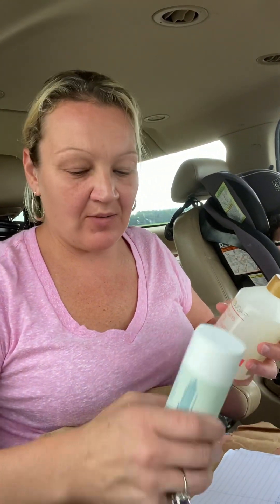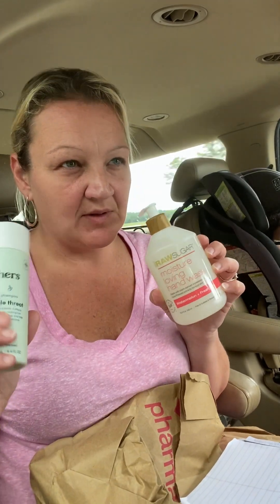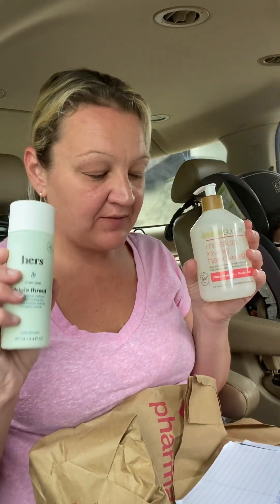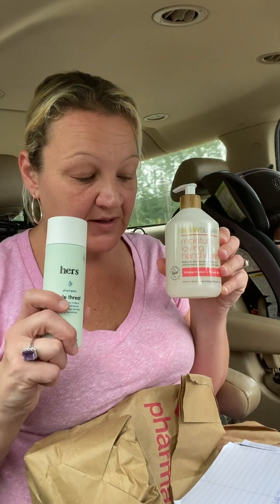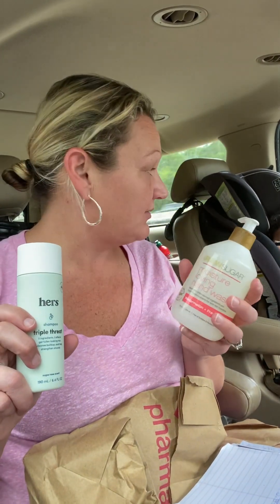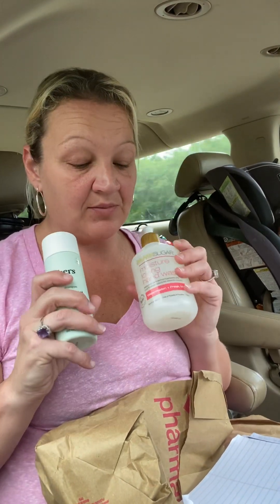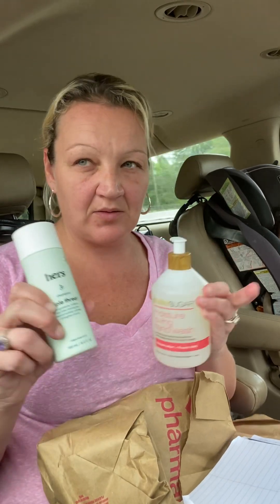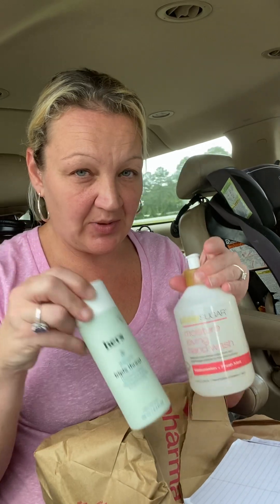CVS online pickup/digital coupons and online code🎉$17.98 for $2.98 🔥HOT products! 7/2-7/8